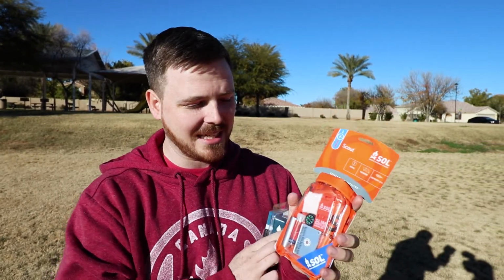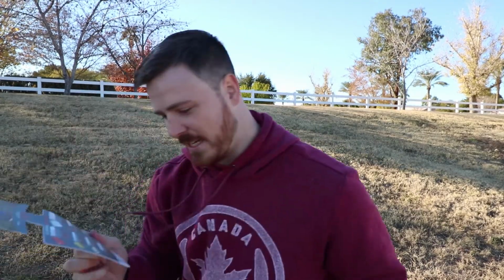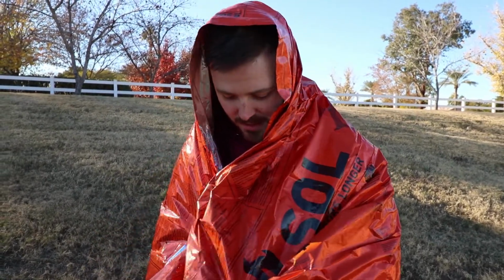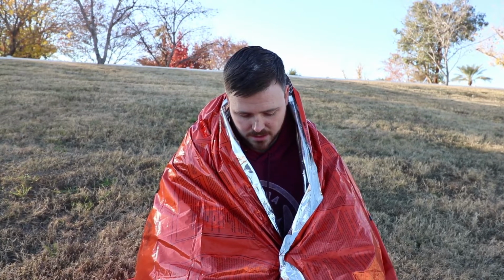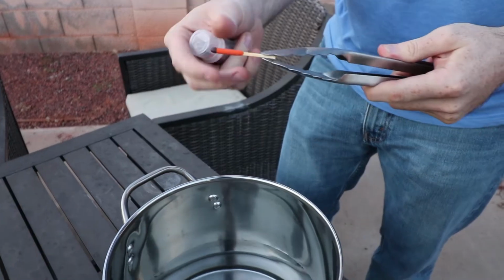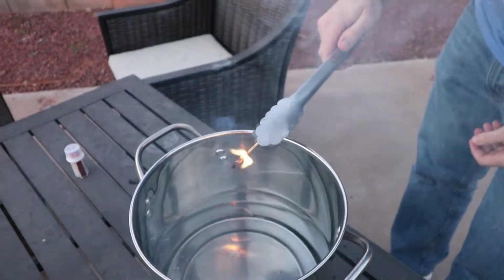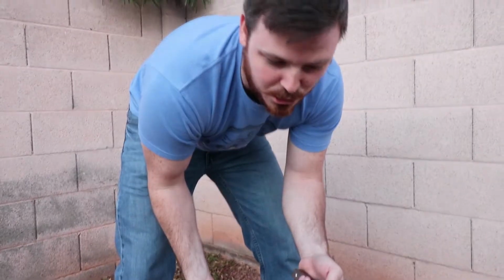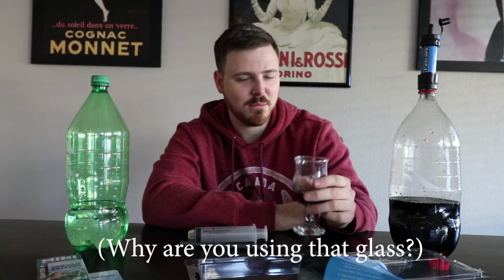TOP 3 SURVIVAL ITEMS FOR 2019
Don't plan you next camping or hiking adventure without these essential items! We cover all of your needs for heat, food, and water! as well as signalling equipment! Let me know what you think of these and if you'd use them!